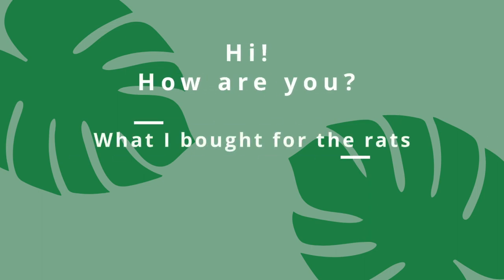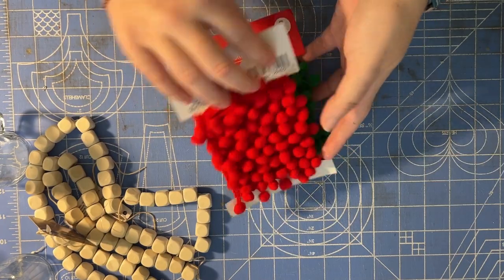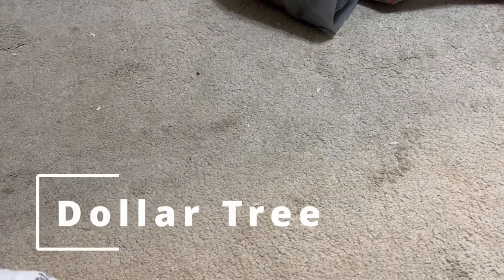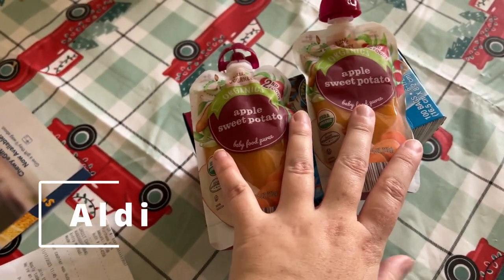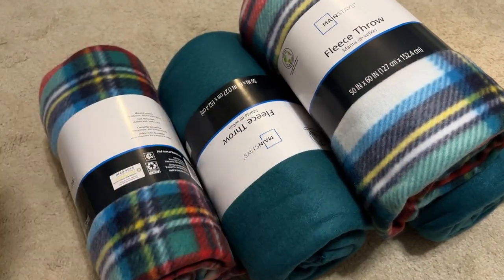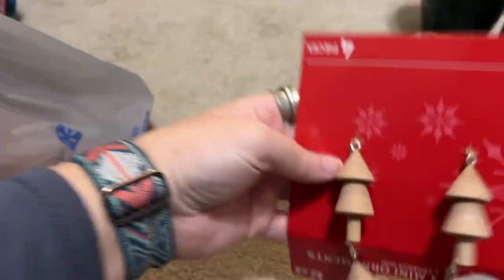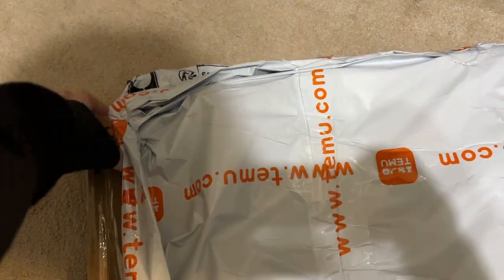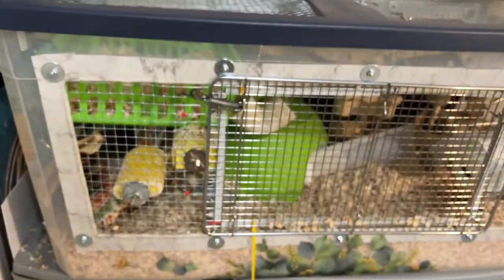What I bought for my PET Rats | November 23